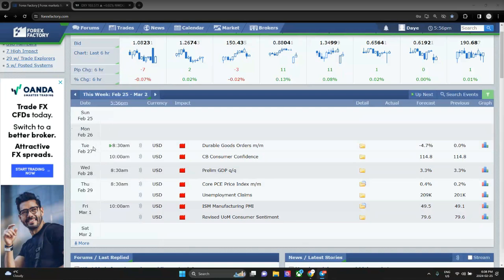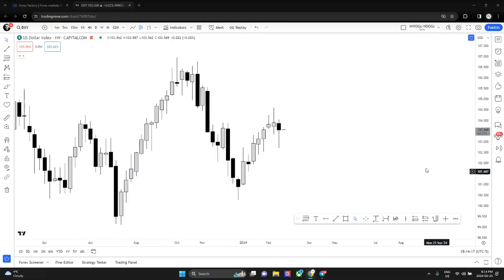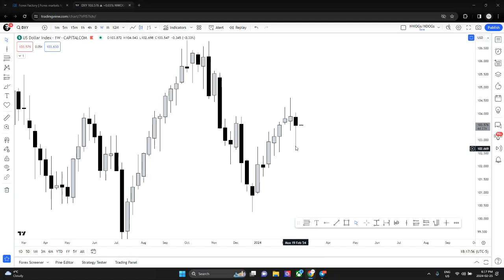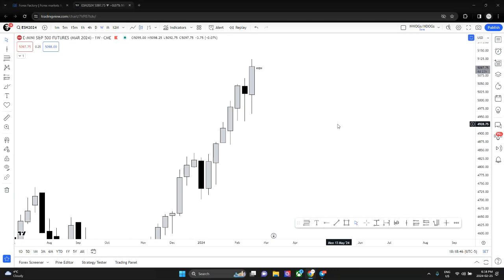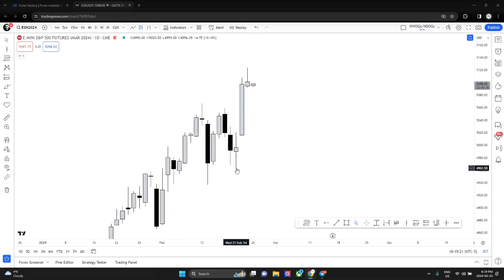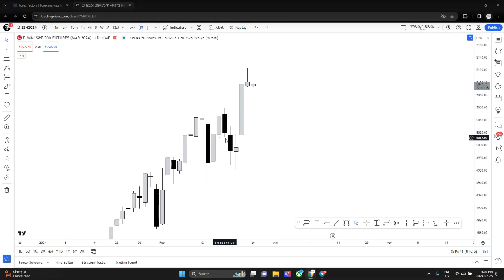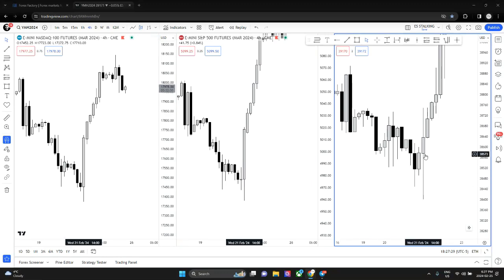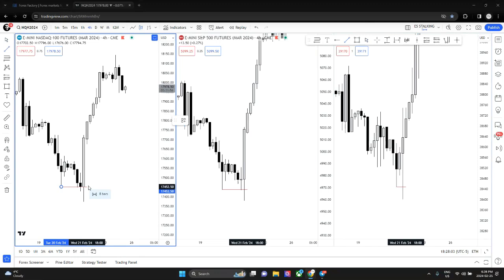١٤ يونيو، ٢٠٢٦